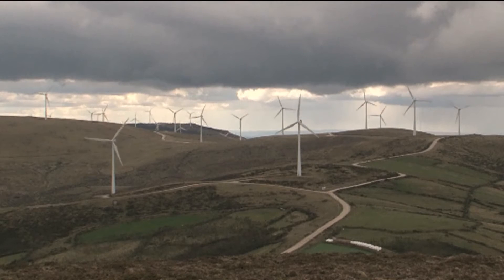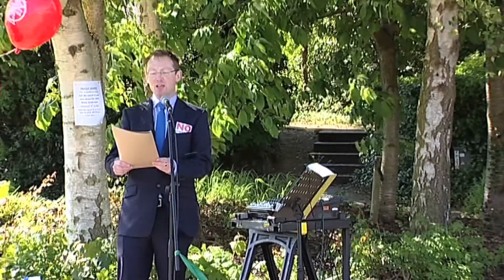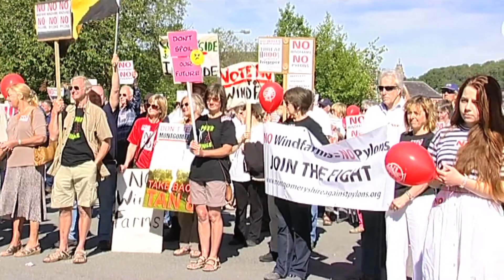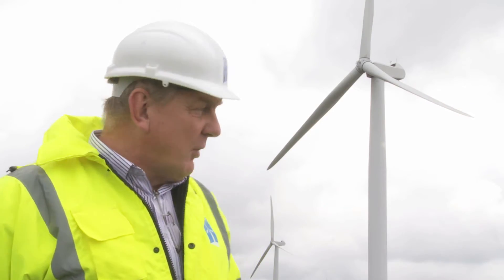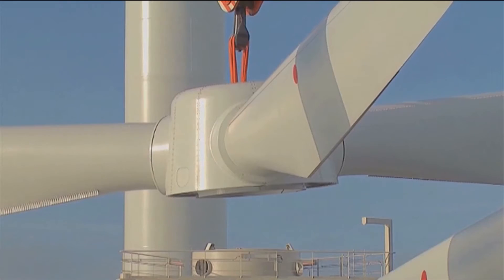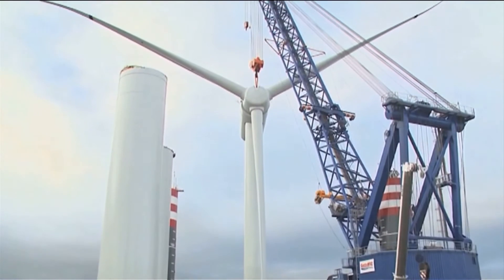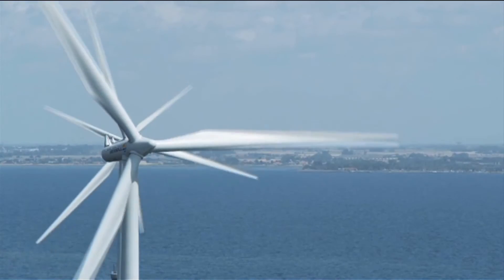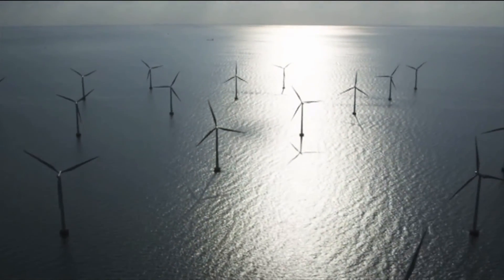The Greening of Energy (preview)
Although renewable energies are seen as "clean and green", their development can often be cause for conflict. Some forms of renewable energy are also limited by weather and climate. Examine the pros and cons of a variety of renewable energy sources with this title that draws examples from the UK, India and Europe. The de-carbonisation of energy is discussed, and Tidal, HEP, Wind, Solar, Biomass and Biogas are all considered.